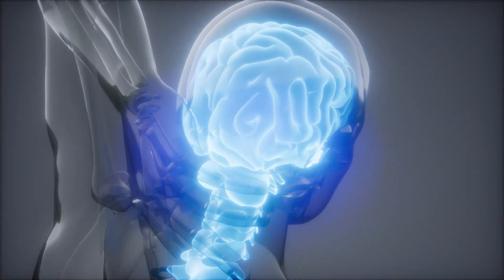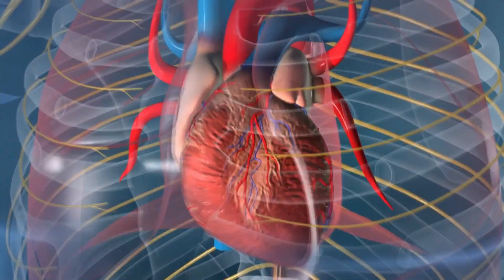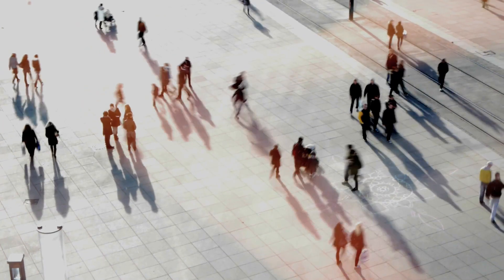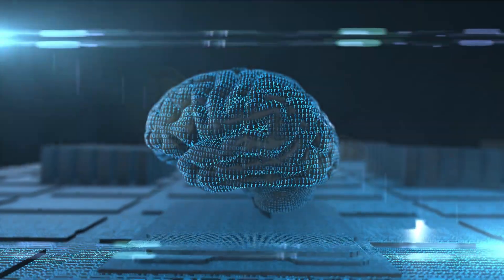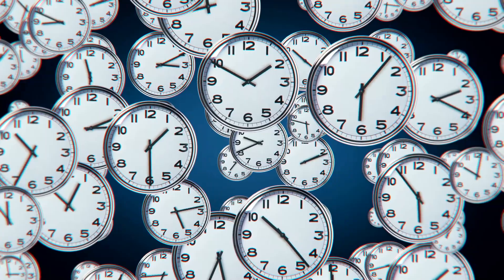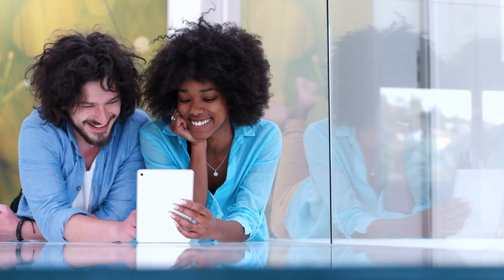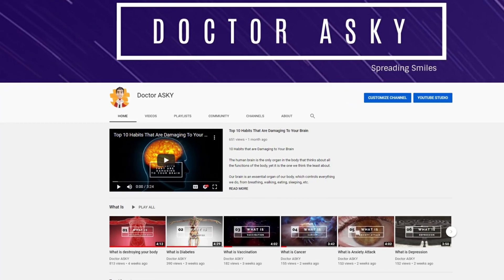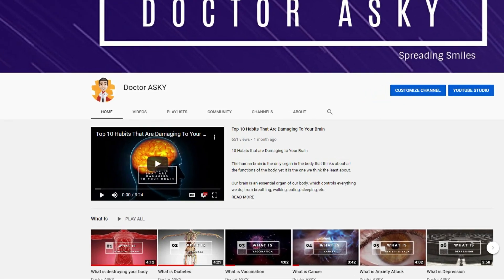Chewing gum makes you smarter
Does Chewing Gum Make You Smarter?